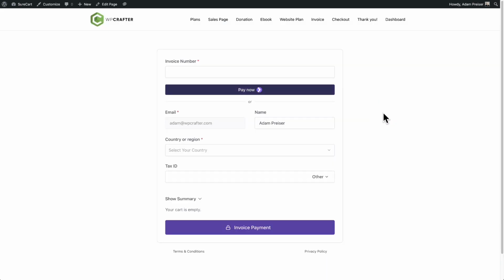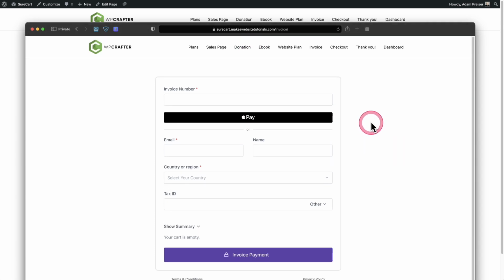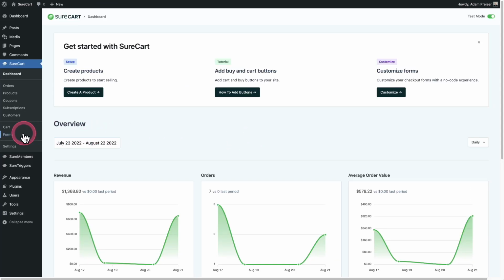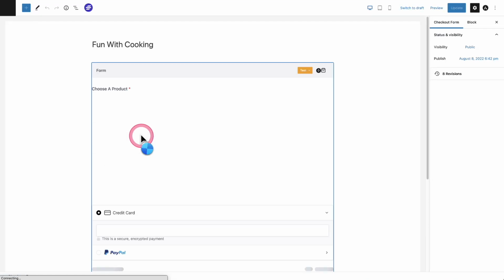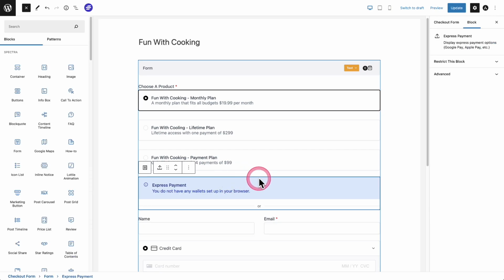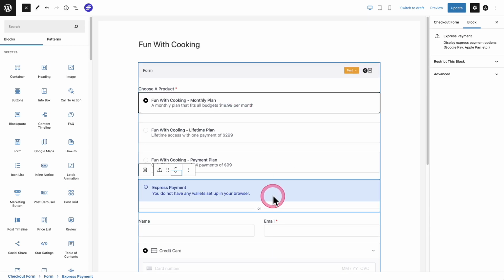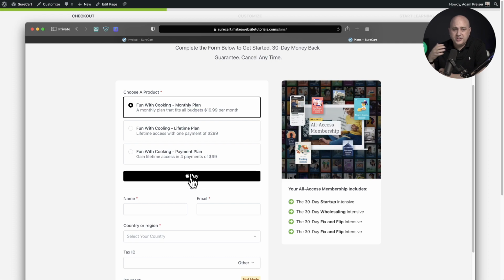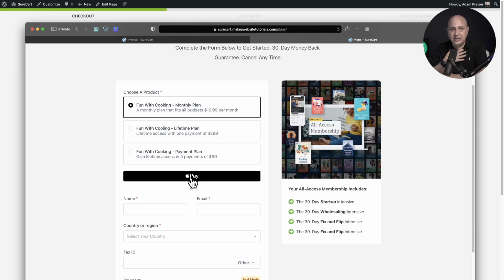How To Add Express Checkout To WordPress Checkout Forms - SureCart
Express checkout is my favorite way to pay and its very easy to add them to your SureCart checkout forms.